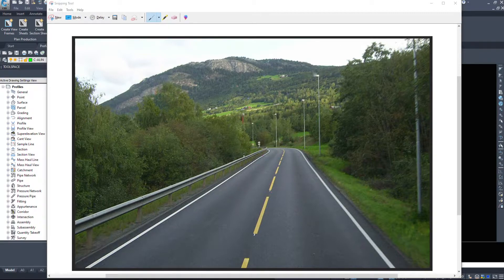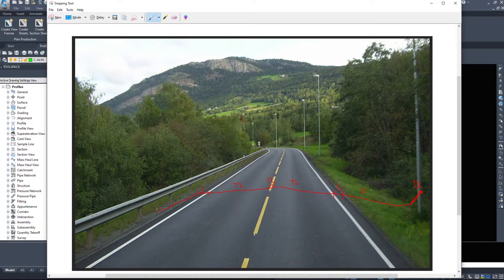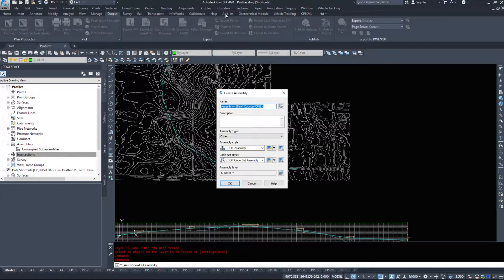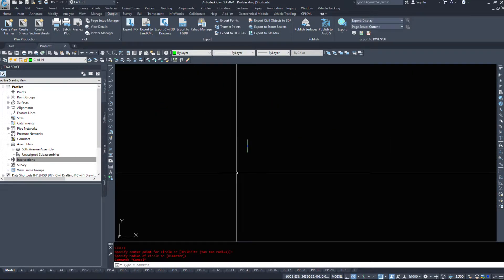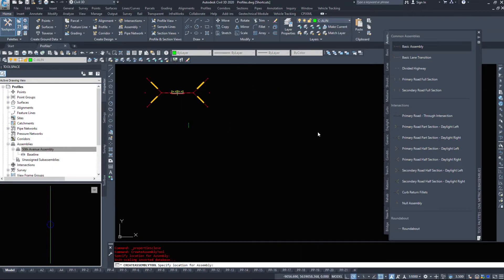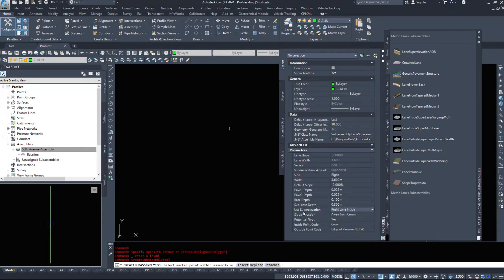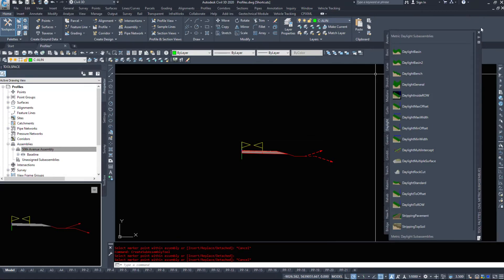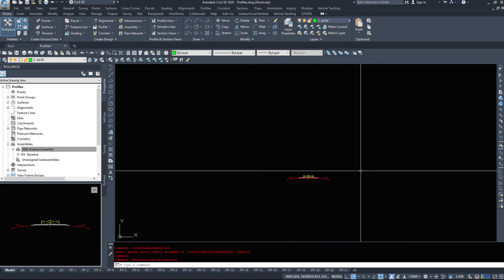Introduction to Civil 3D Part 35 - Creating Assemblies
In this video we start the process of creating and designing a road. We take a look at Assemblies and how to build a simple Assembly.